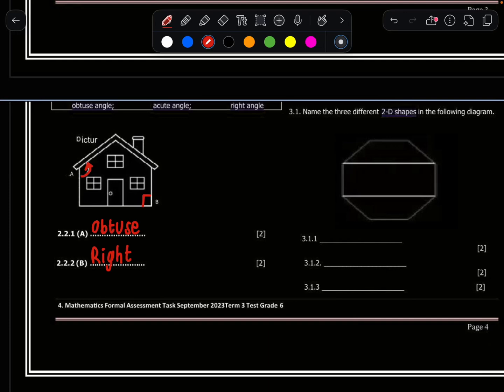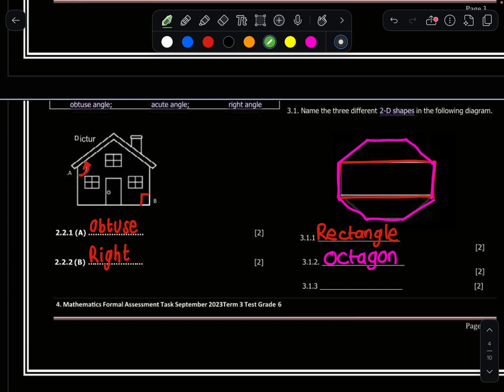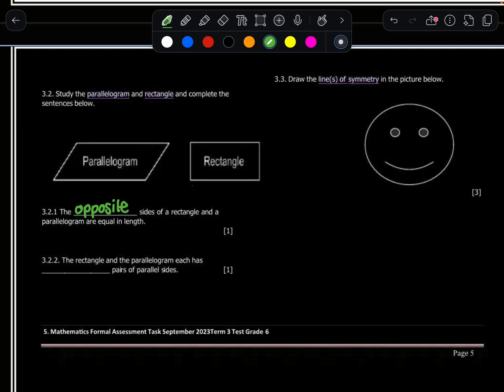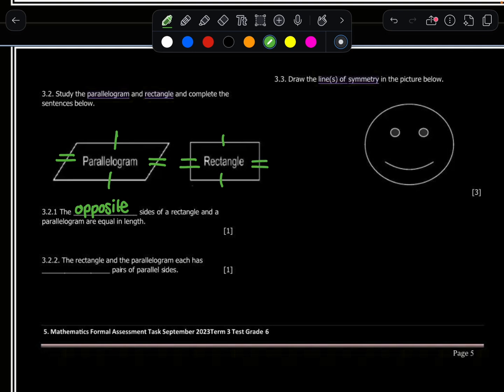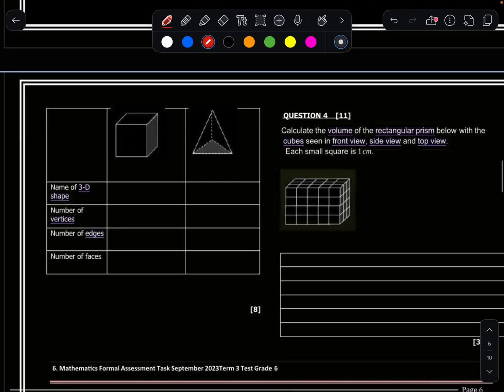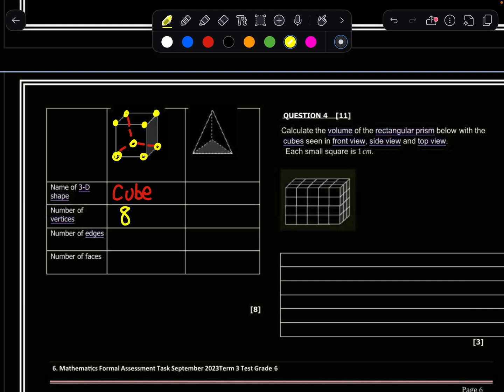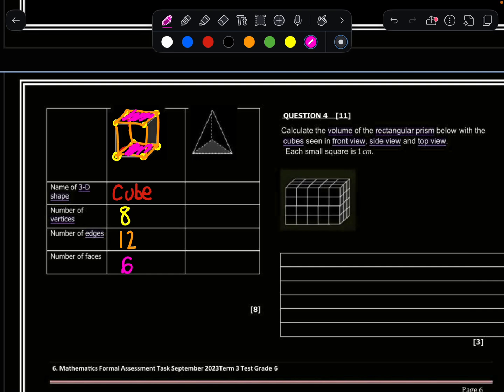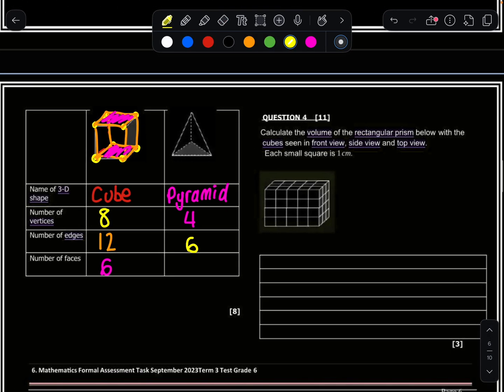Grade 6 Maths Test Term 3 2026 Question 3 (2D shapes, symmetry, 3D Objects)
Grade 6 Term 3 maths test — Question 3 solved step by step,
covering naming 2D shapes, the properties of rectangles and
parallelograms, lines of symmetry, and the properties of 3D
objects.

Follow along and pause whenever you need to. Then find the
rest of the questions in the Grade 6 Term 3 playlist below.

⏱ KEY MOMENTS
0:00 Naming 2D Shapes
1:05 Rectangles and Parallelograms
2:14 Lines of Symmetry
2:47 Properties of 3D Objects

Parents and teachers: pause before each answer and let them
try it first.

New Grade 6 maths every week.